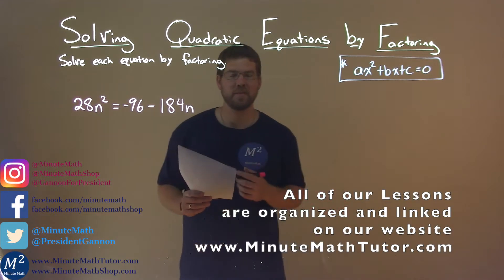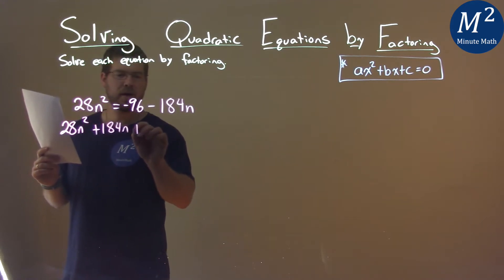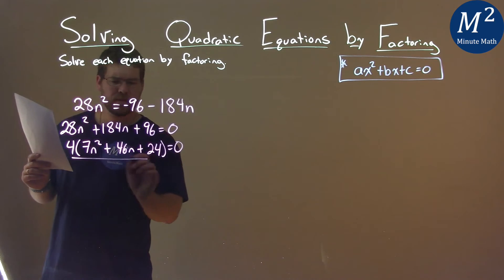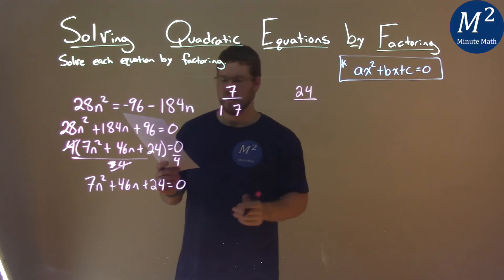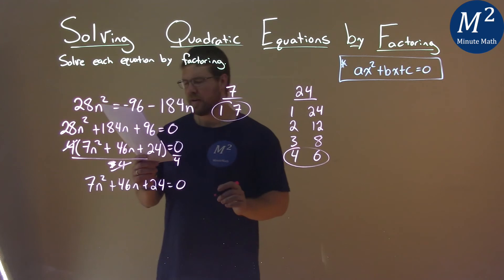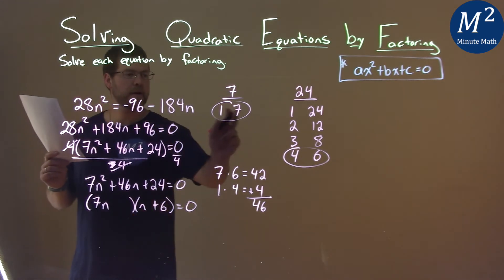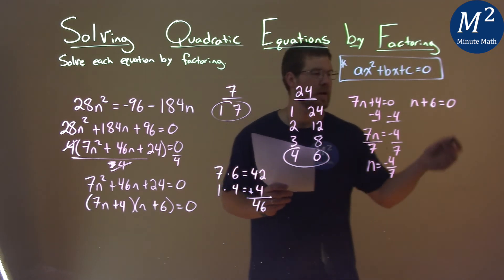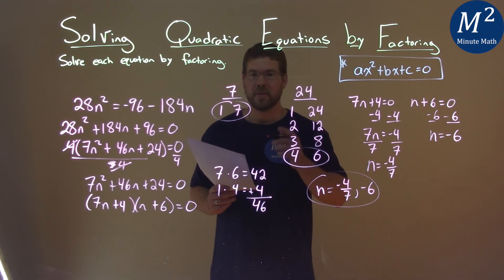Solve 28n^2=-96-184n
Solve 28n^2=-96-184n. We learn how to solve 28n^2=-96-184n by factoring. We learn how to solve a quadratic equation by factoring. This is a great introduction into quadratic equations where we learn how to solve a quadratic equation. This is under the topic of Solving Quadratic Equations by Factoring with this free online math video lesson.